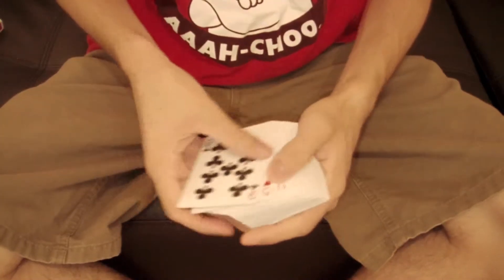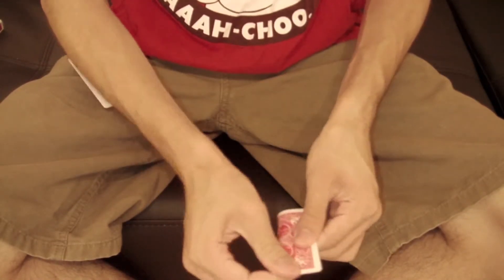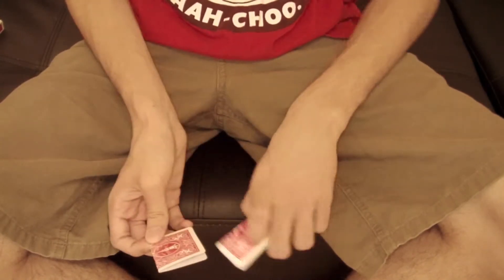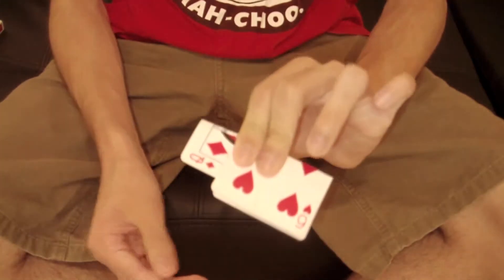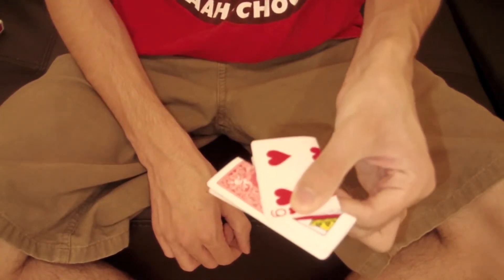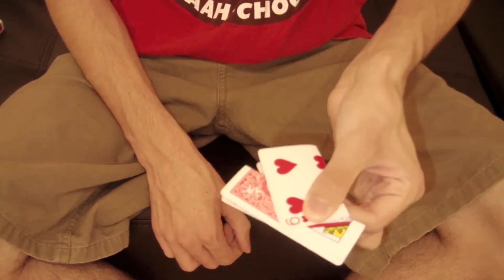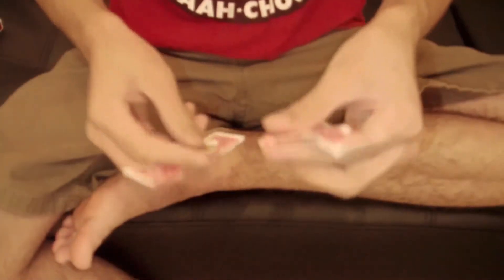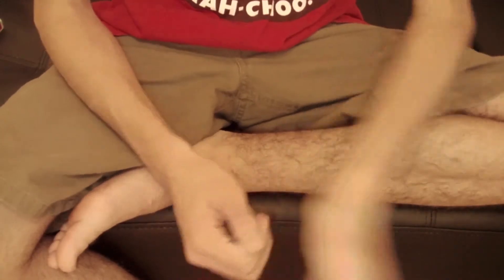60 DAY MAGIC CHALLENGE DAY 41 OF 60 CARD WARP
A COOL WARP CARD TRICK

SUBSCRIBES PLEASE

dream big
have fun
shoot for the stars